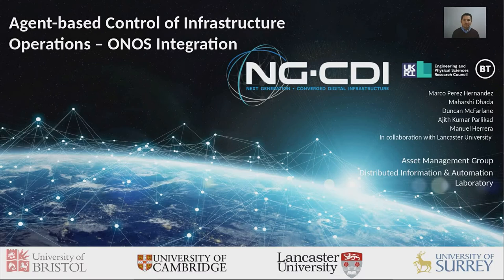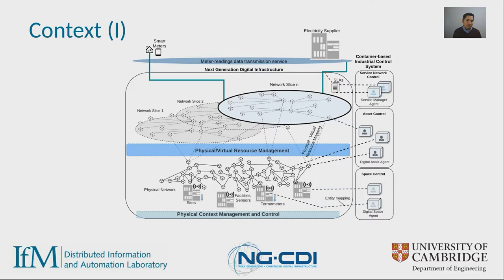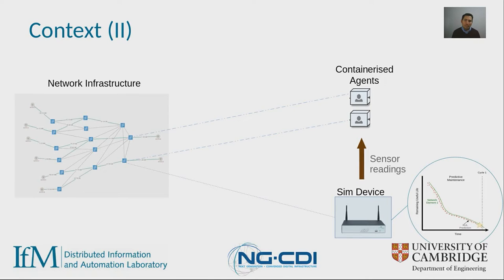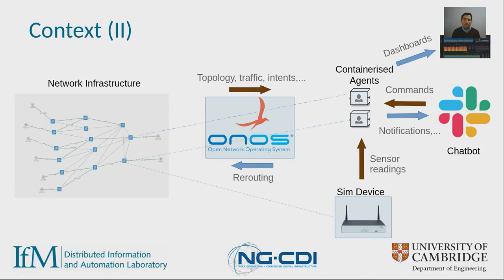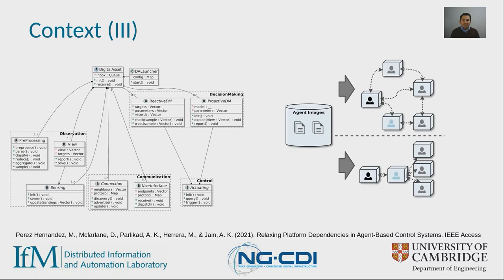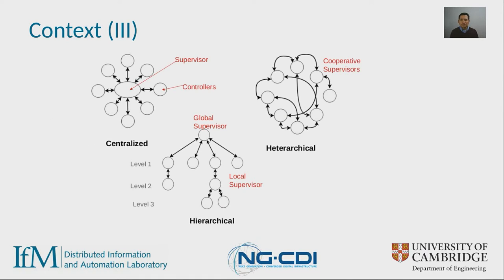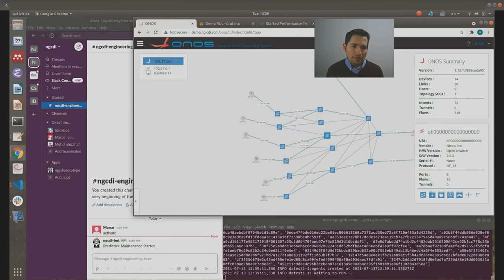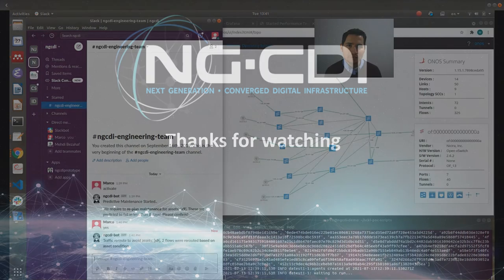Agent-based control of Infrastructure Operations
Presented by Marco Hernandez, from the University of Cambridge. This presentation covers some of the work being done to design the system that enables us to supervise and control operations of the Digital Infrastructure. The demonstrator is done in collaboration with colleagues in Lancaster University.